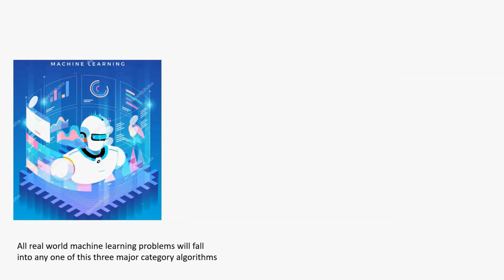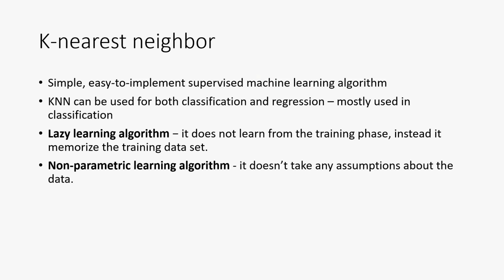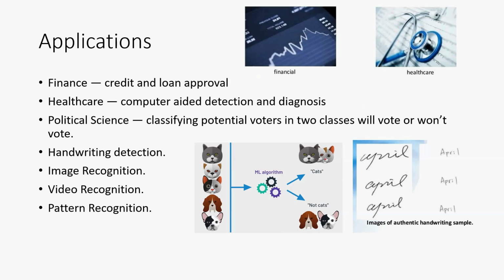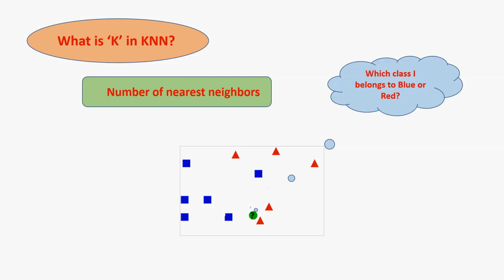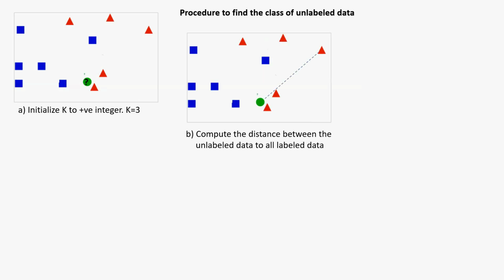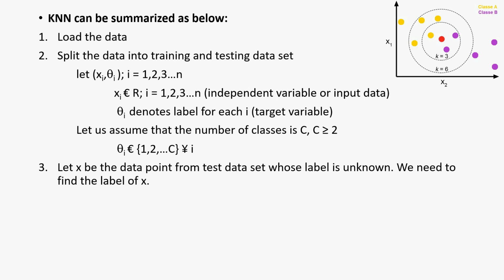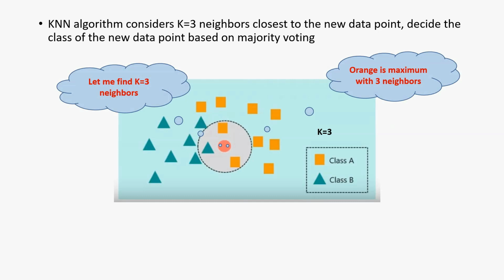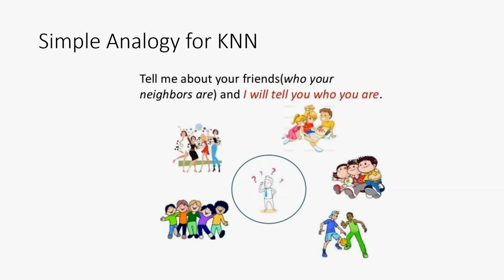KNN Classifier - Theoretical Concept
This video describes the theoretical concept behind the KNN classifier.
Refer to the following video for practical implementation using python coding